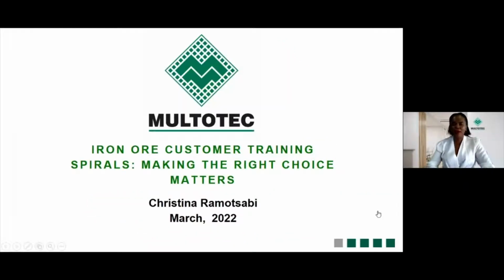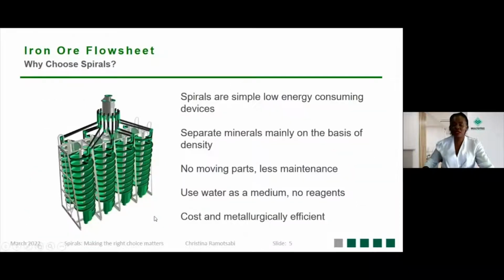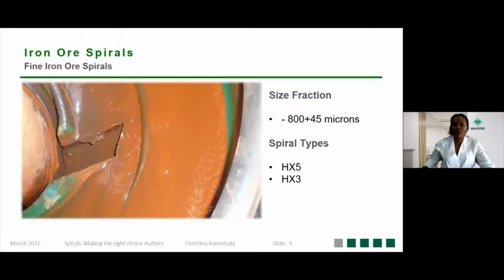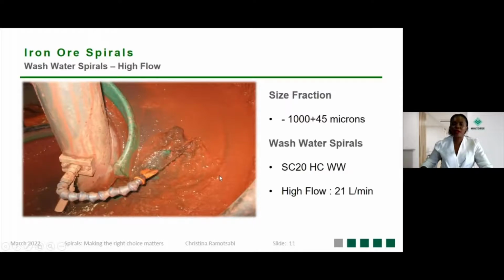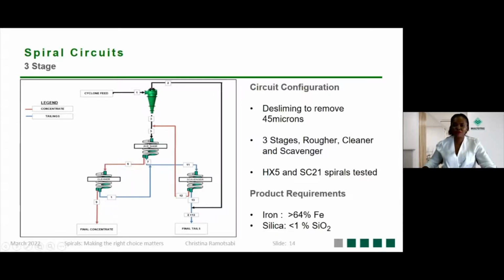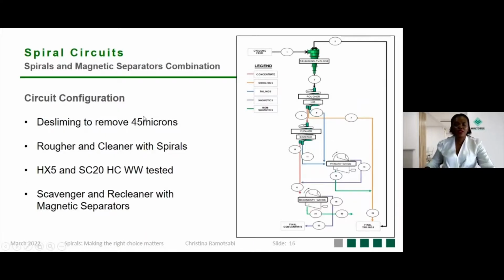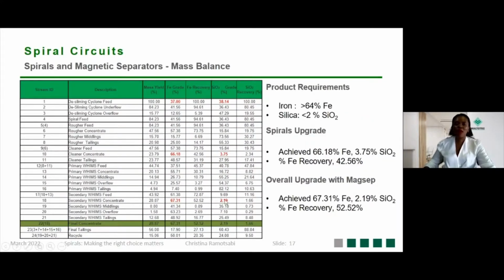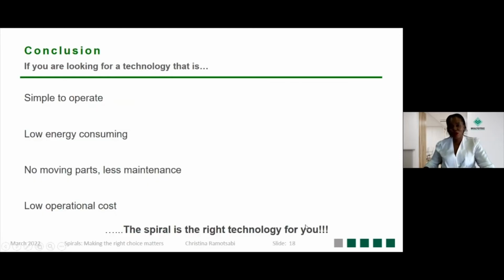Multotec webinar Making the right choice matters Christina Ramotsabi 2022